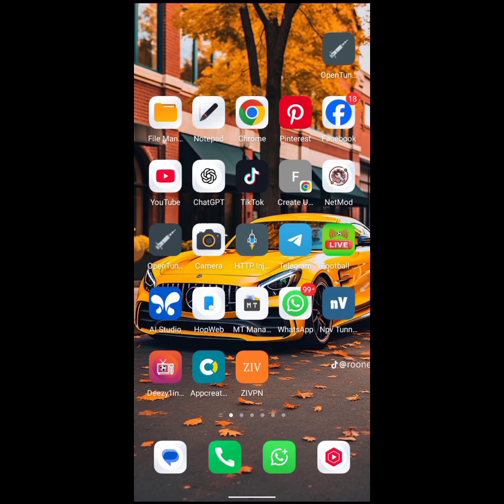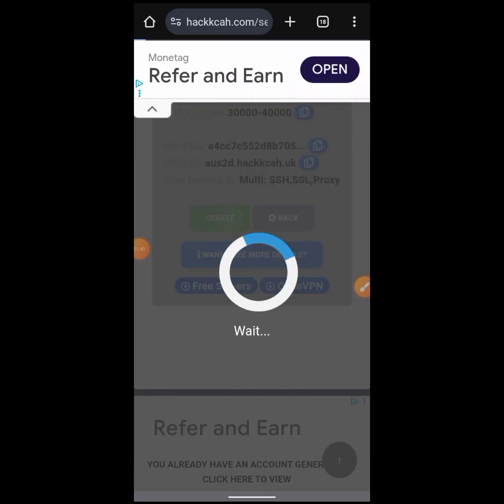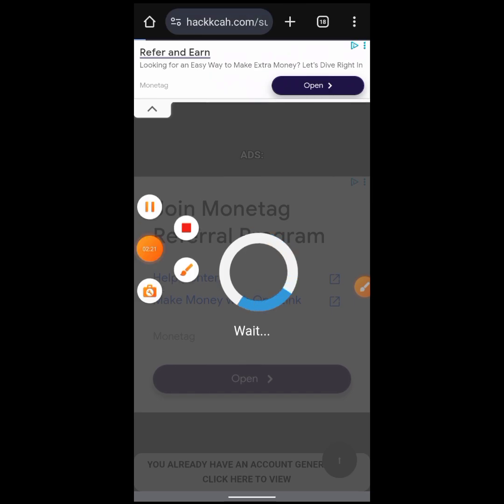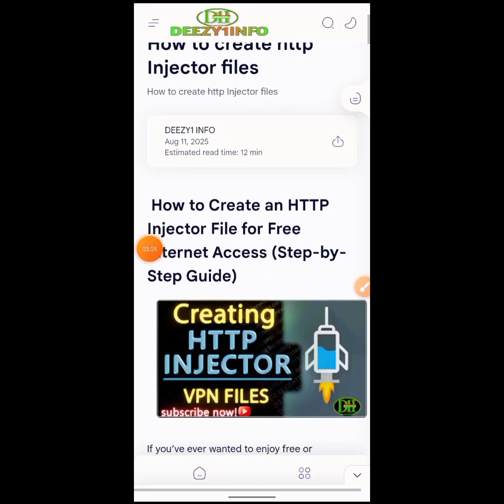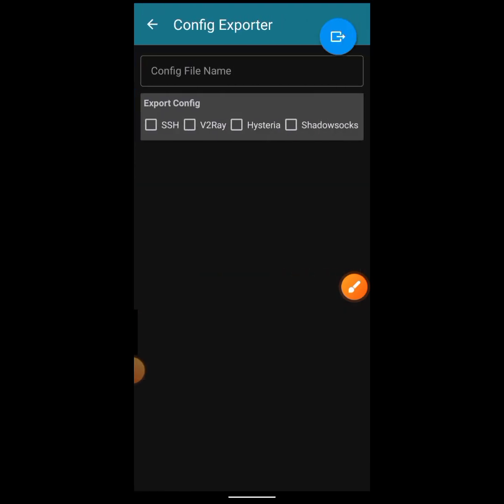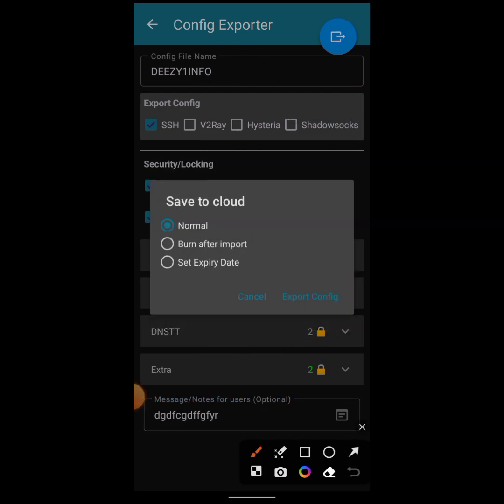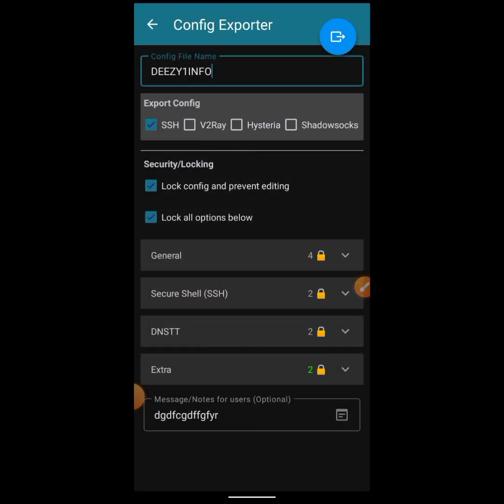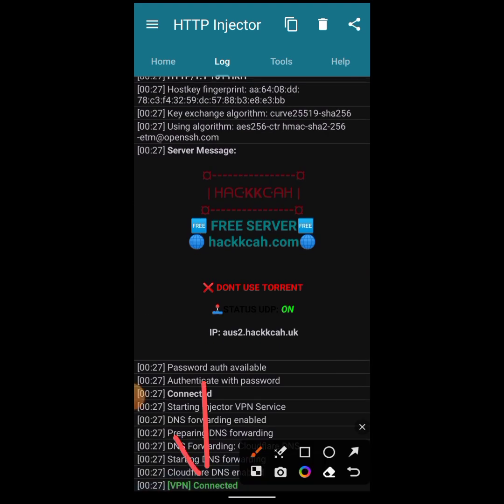How to Import & Export Files on HTTP Injector Cloud | Step-by-Step Guide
Learn how to import and export configuration files on HTTP Injector Cloud with this simple guide. Whether you’re new to HTTP Injector or already familiar with VPN tunneling, this tutorial will walk you through the steps to share or use config files easily. Perfect for beginners who want to get started with free internet, SSH, and VPN setups using HTTP Injector.